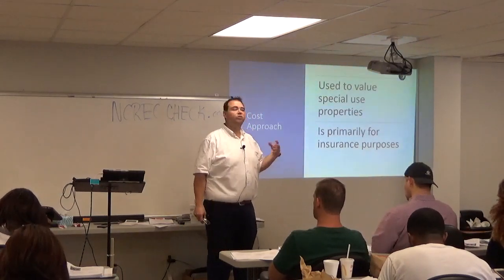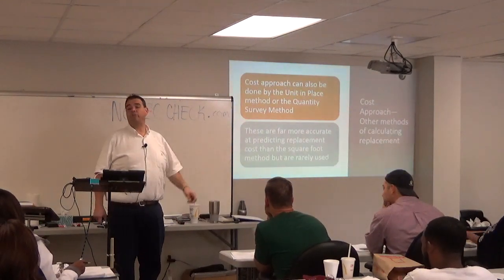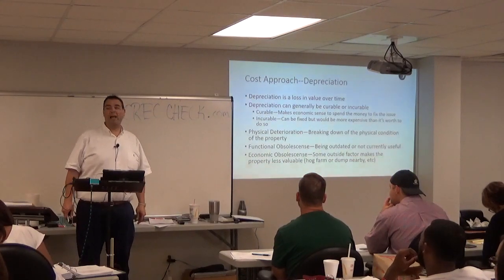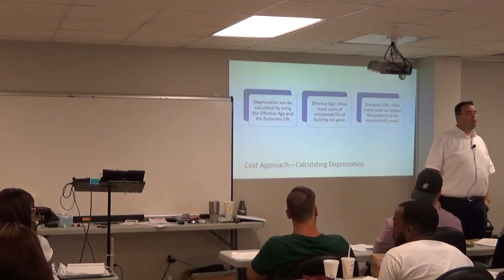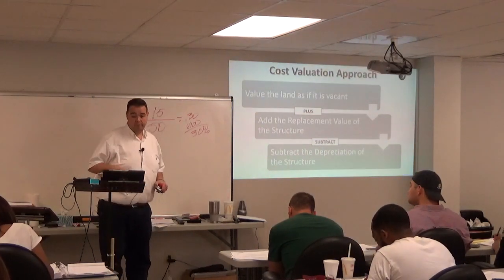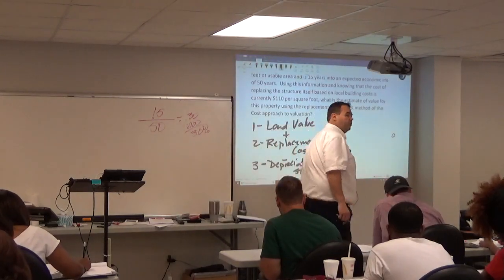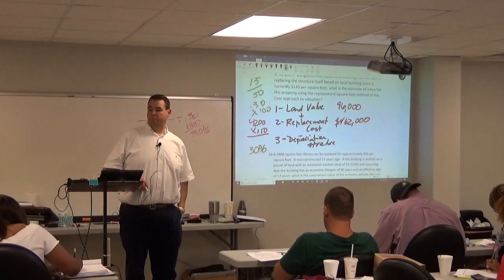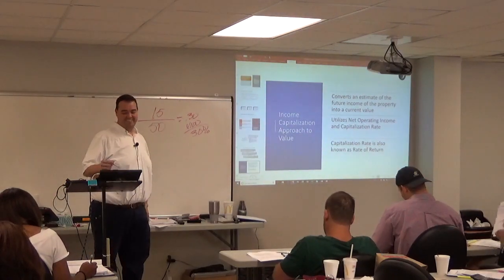Chapter 17 Part 3 Cost Approach and Math, Depreciation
Cost approach to value
Depreciation terms and method
Cost Approach Math Questions